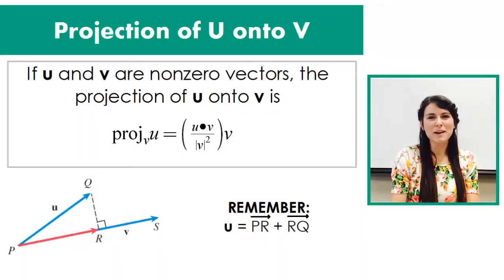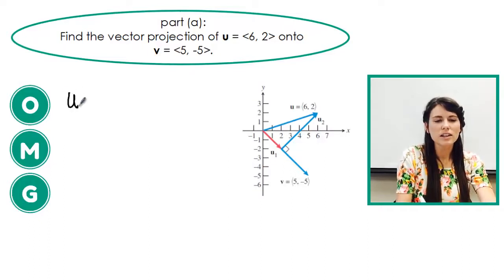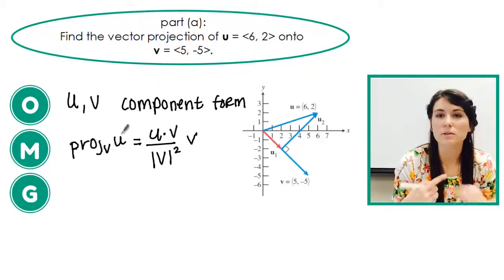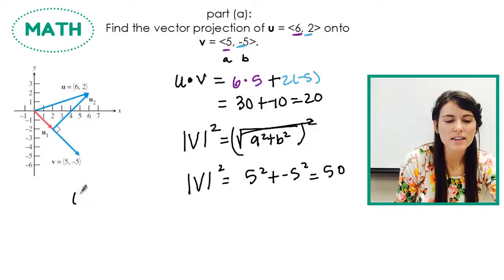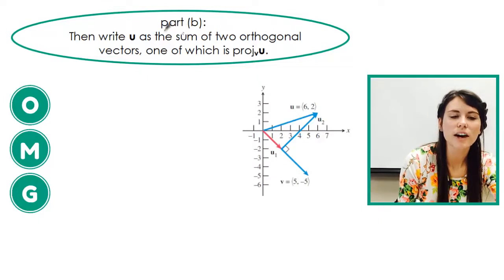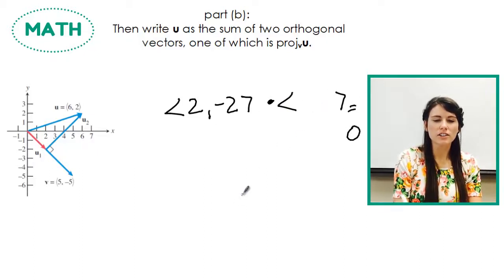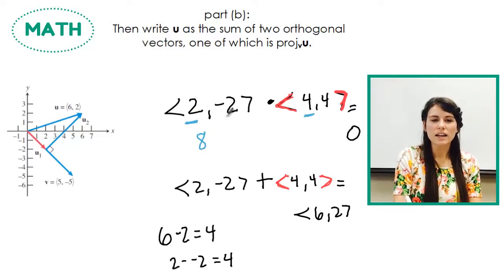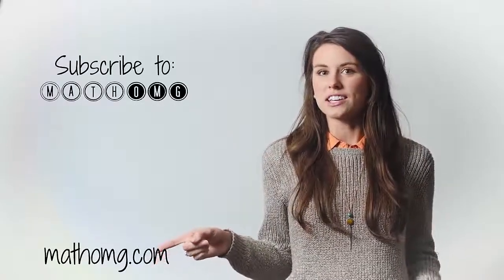Finding Projection Vectors and Orthogonal Sums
In this video we will be finding a projection vector and decompose vectors in perpendicular components using mathomg!  We will also be learning about dot product of vectors, magnitude, orthogonal vectors and finding sum of two orthogonal vectors.
If you have any questions, make sure to leave them in the comments!

Also check out the playlist on vectors!